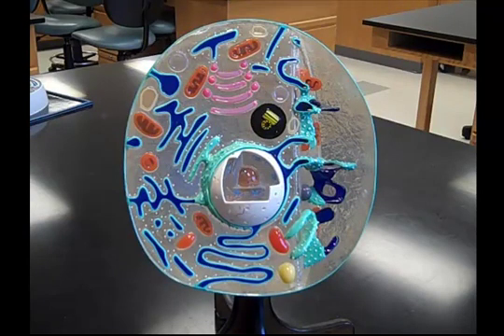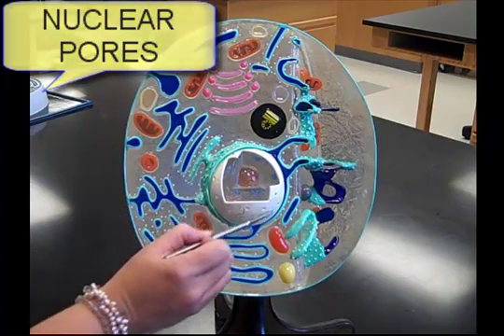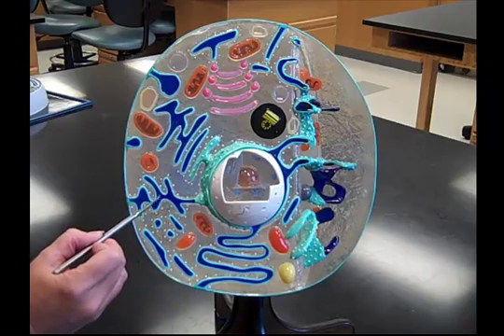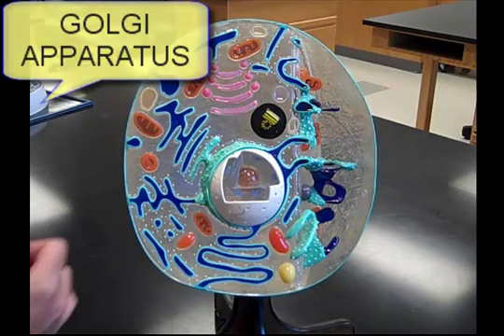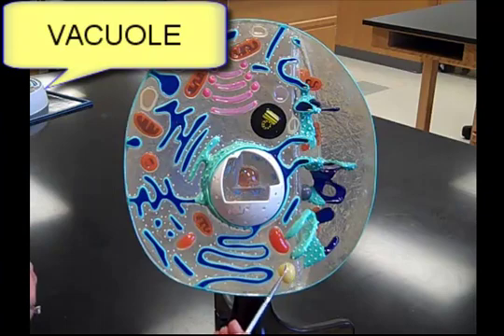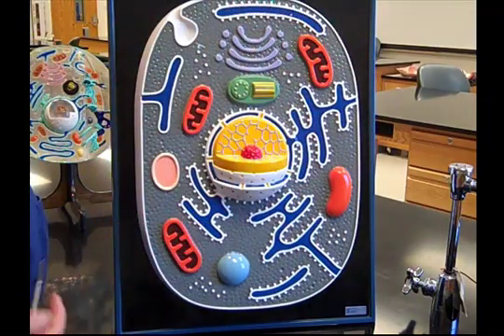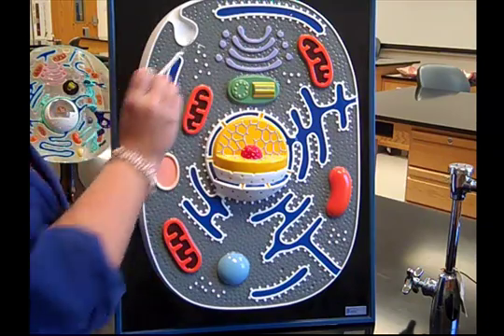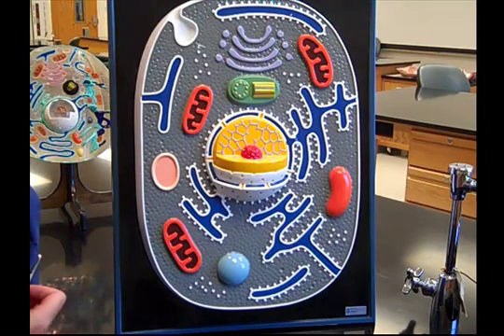CELL STRUCTURES.mp4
Mrs. Colley walks through cell structure and organelle identification for Bio 112 students at Aiken Technical College